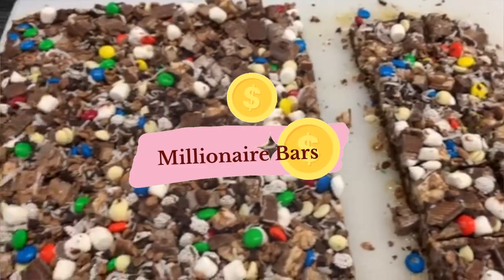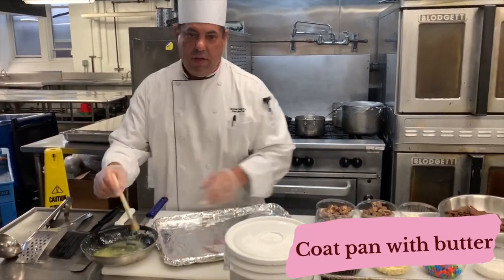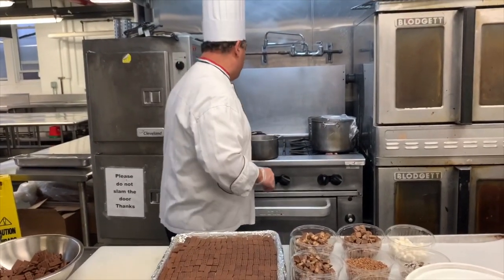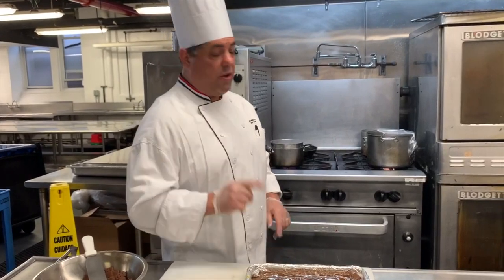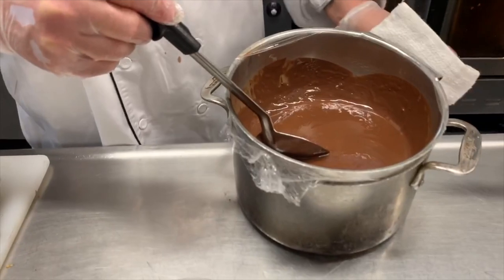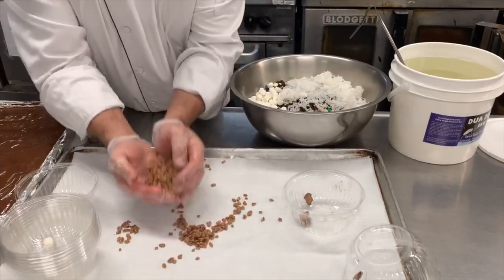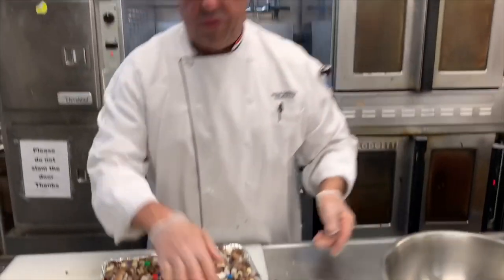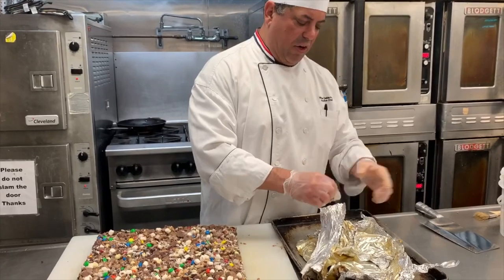Make Millionaire Bars with Chef Mike DeMartino, Executive Chef, Columbia Dining: April 23, 2020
The University Life Events Council and Columbia Dining present: The Great Virtual Bake-Off!

Learn how to make the ultimate treat: Millionaire Bars alongside Chef Mikeor watch and take notes for later.

Share a photo of your million dollar masterpiece at the end of the event and tag @ColumbiaULife on Instagram.

Ingredients:
Coconut cooking spray, for the foil
15 whole chocolate graham crackers
2 cups chopped semisweet chocolate
1/4 cup coconut oil
1 cup candy-coated chocolate candies, such as M&amp;M's
2/3 cup chopped snack-size chocolate-covered wafer candy bars, such as Twix
2/3 cup chopped snack-size chocolate-covered caramel peanut candy bars, such as Snickers
2/3 cup chopped snack-size chocolate-covered caramel nougat bars, such as Milky Way
27 ounces dulce de leche